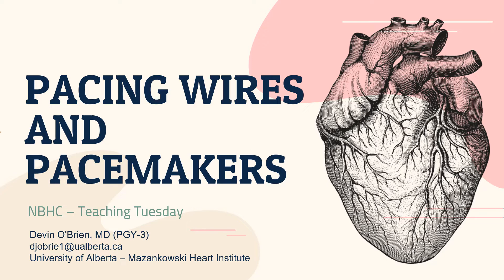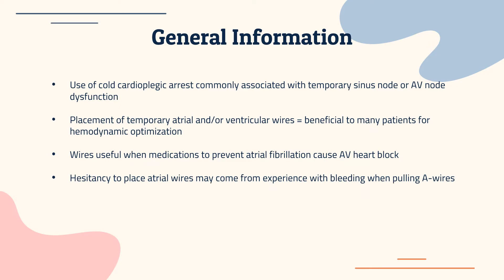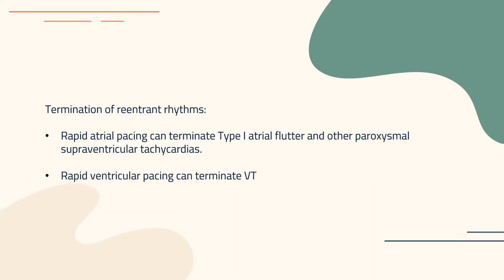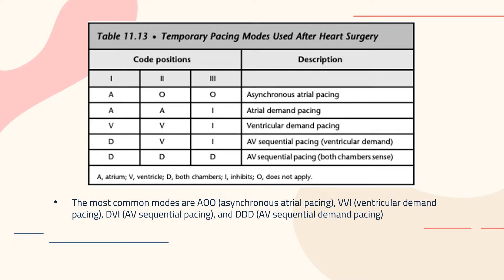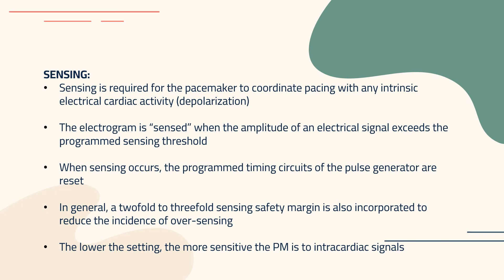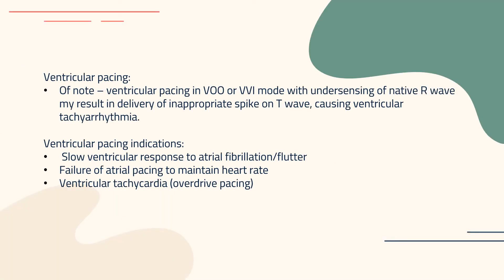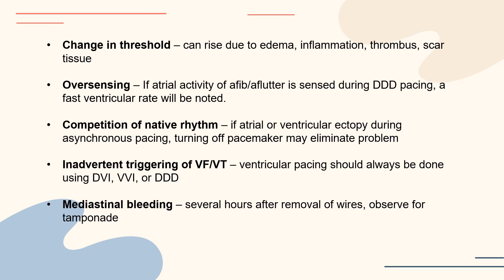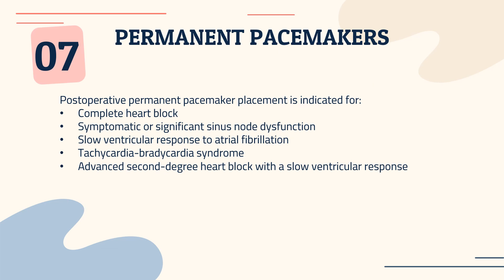Pacing Wires and Pacemakers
Dr. Devin O'Brien MD (PGY-3) a cardiac surgery resident with the University of Alberta reviews pacing wires and pacemakers.